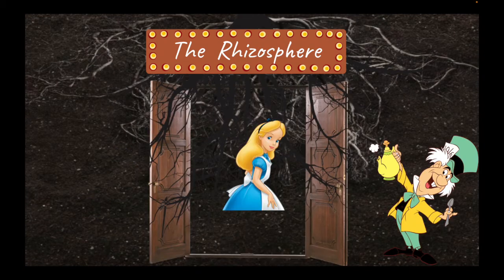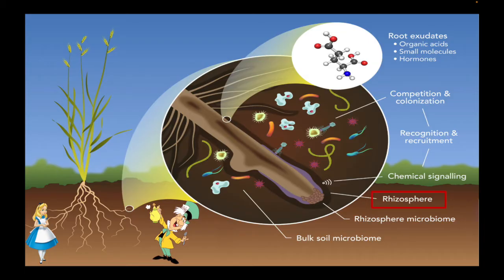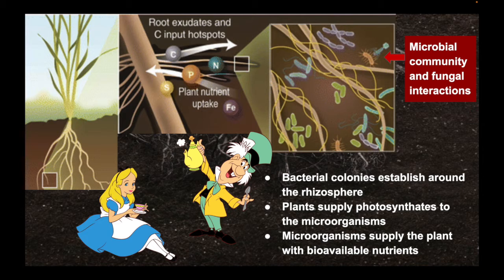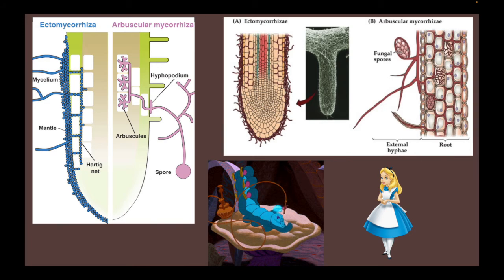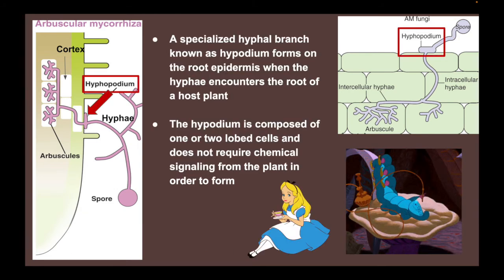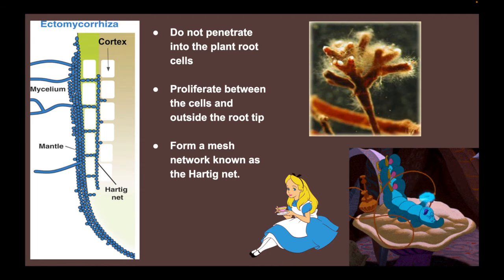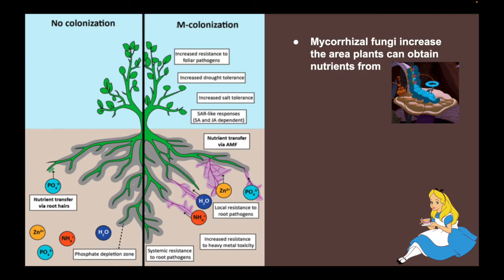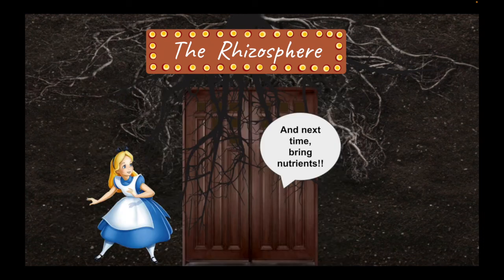PLB112 Plant-Rhizosphere Interactions (Alice In The Rhizosphere)